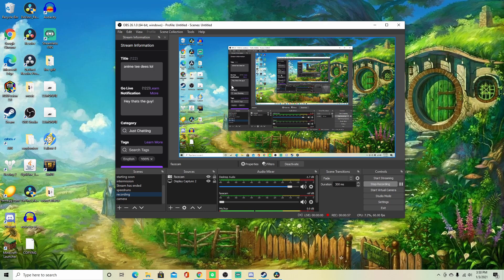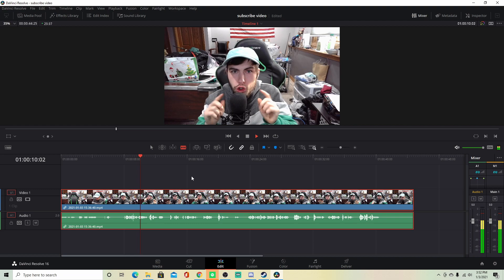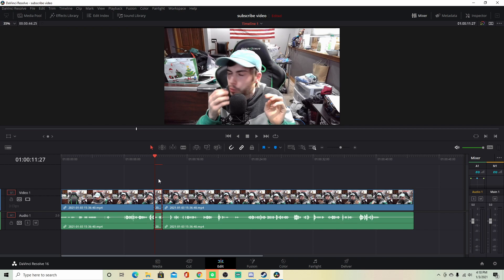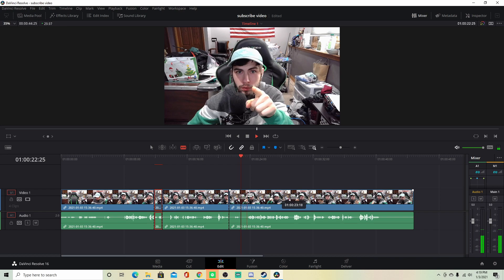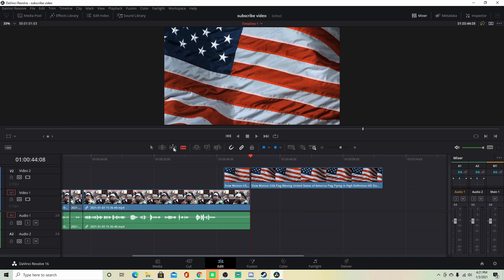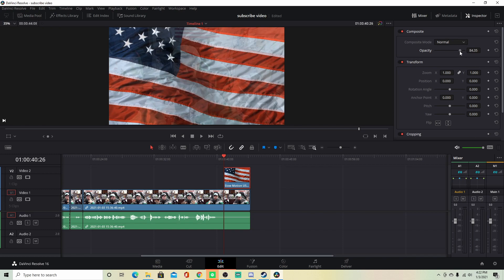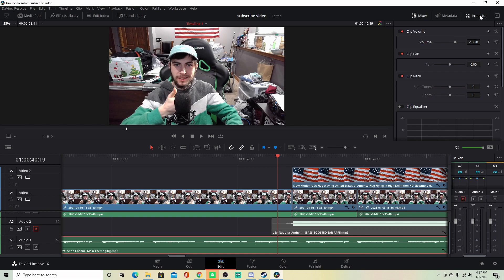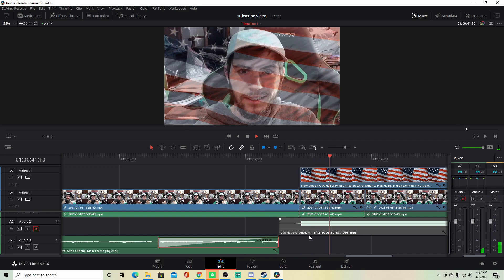HOW TO EDIT A VIDEO IN DA VINCI RESOLVE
If this video gets 100 views I will do a better and more in depth video on how I edit my videos